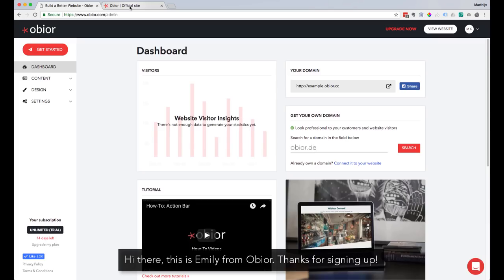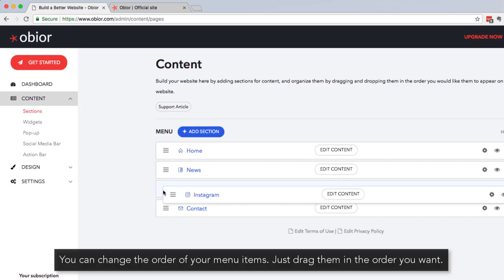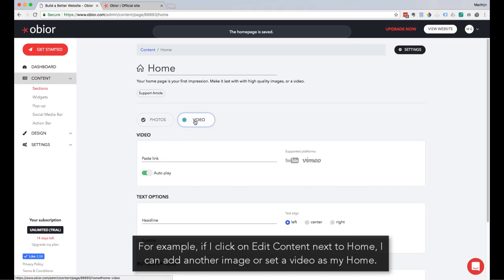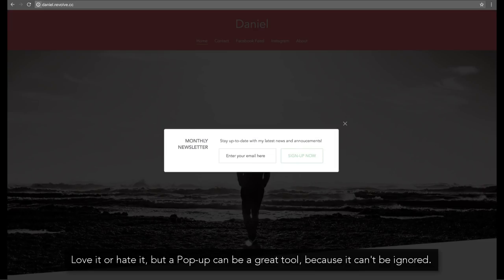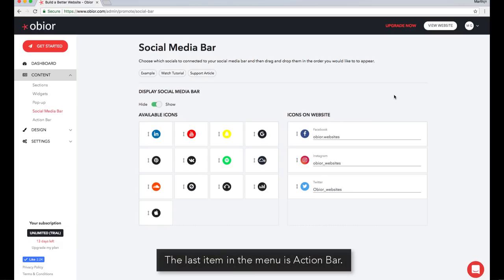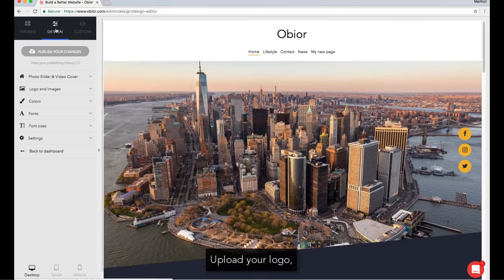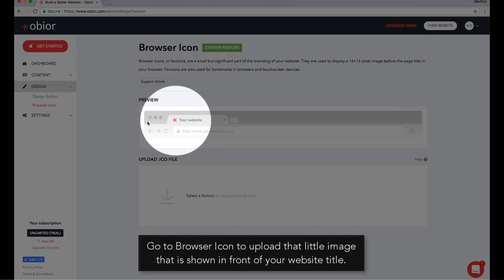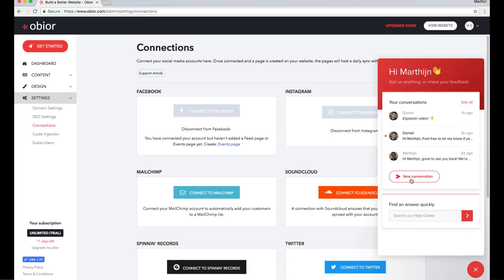The basics of Obior explained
Watch this short video to discover the features Obior has to offer and learn how to build out your website.